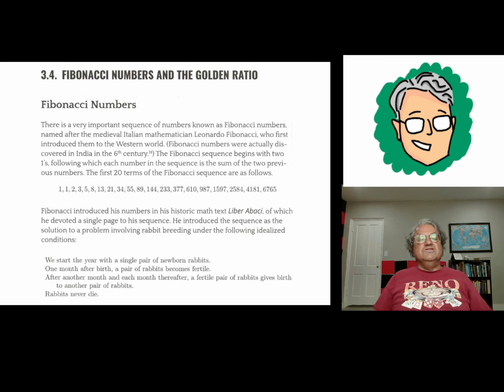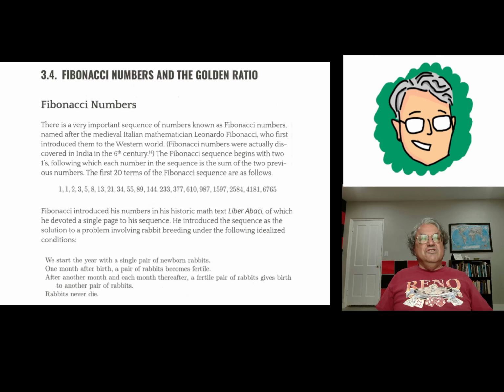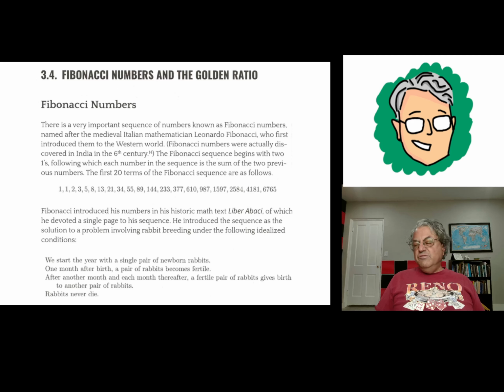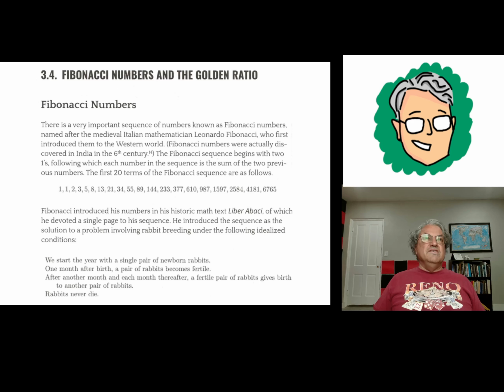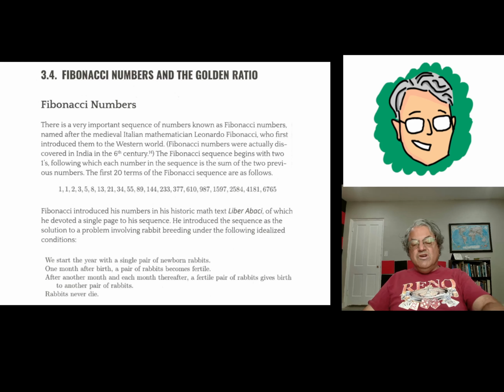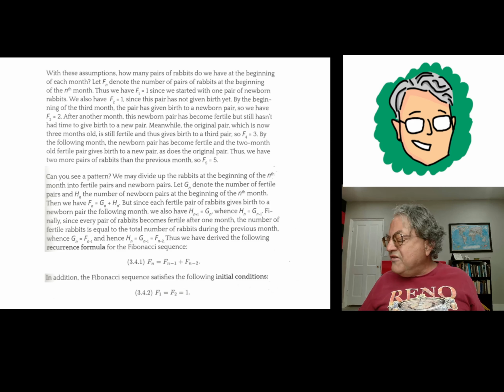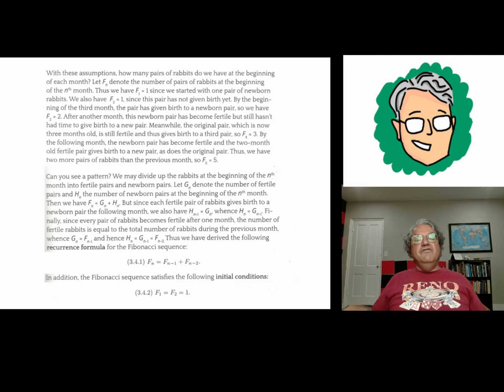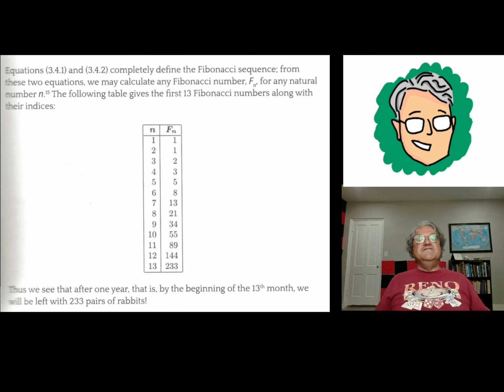The Math Lover's Book, Section 3.4, Lesson 1: Fibonacci Numbers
In this first video on Section 3.4 of The Math Lover's Book, I define Fibonacci numbers and describe Fibonacci's introduction to these numbers as he presented them in his 1202 math text Liber Abaci in connection with a problem involving rabbit breeding.